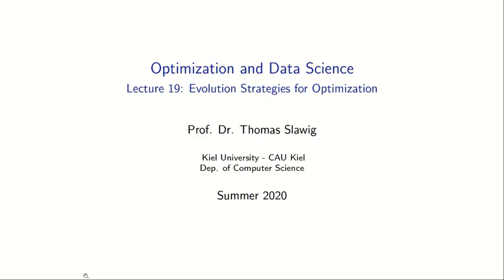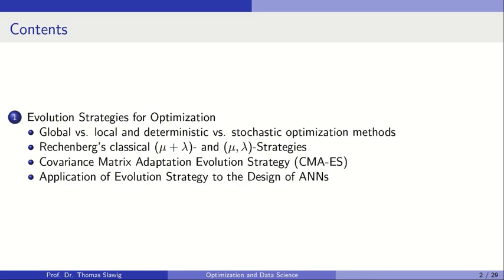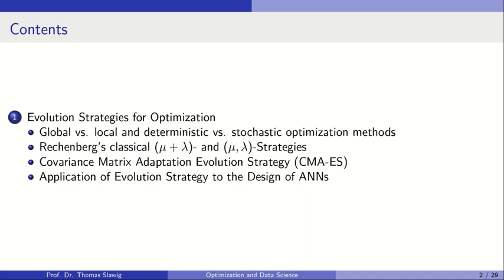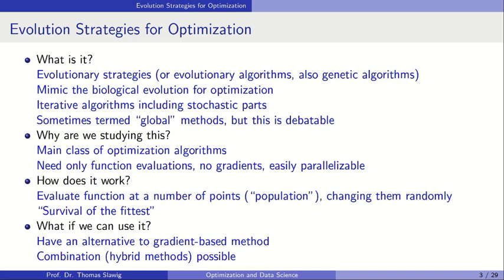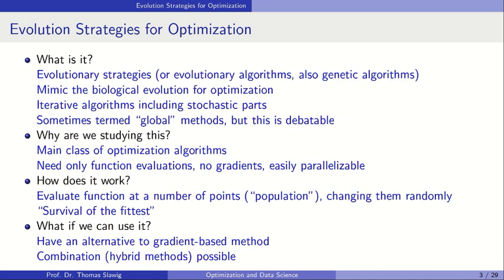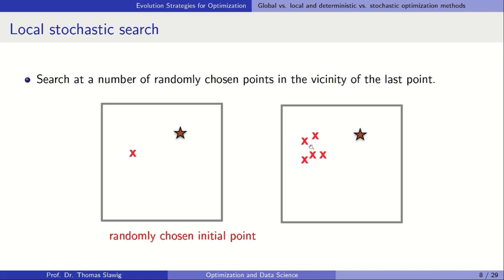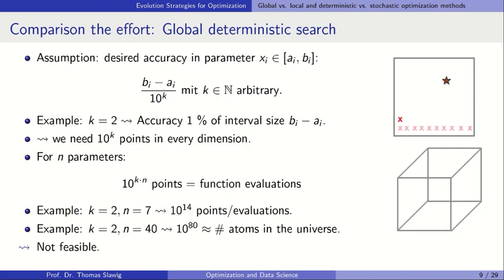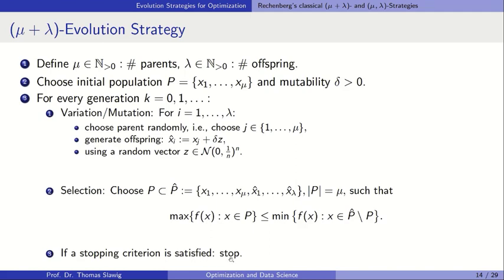Optimization and Data Science: Lecture 19: Evolution Strategies